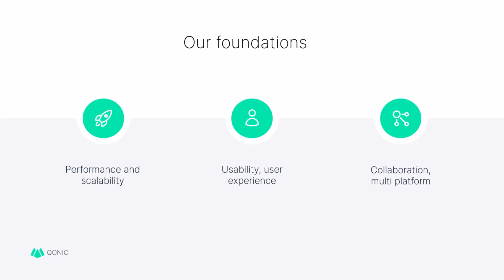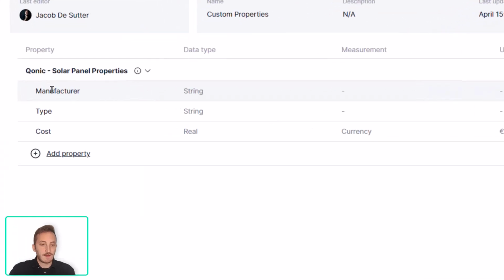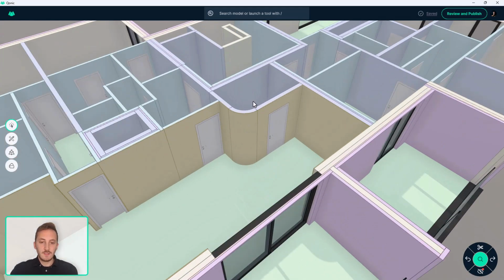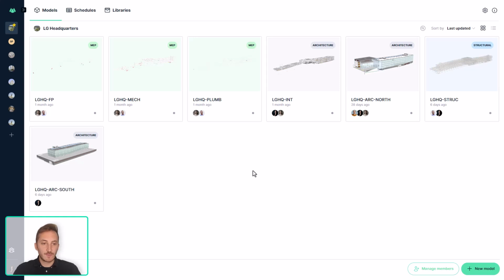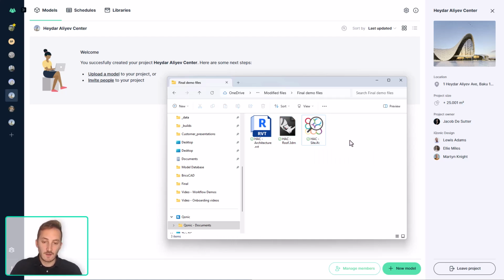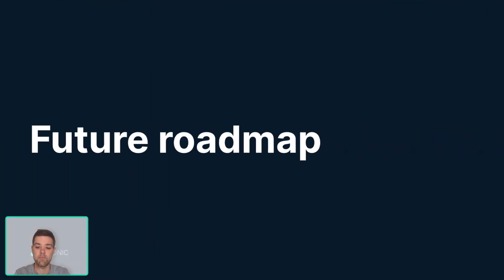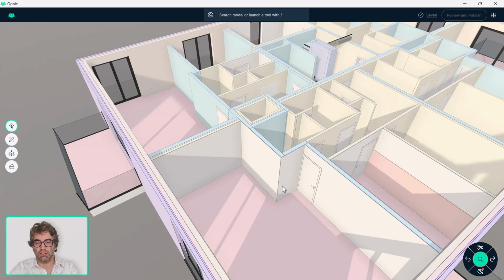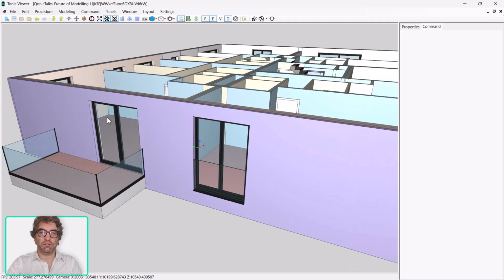Qonic Talks 2024 World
Witness the global launch of Qonic, the high-performance BIM modelling platform for AEC collaboration in the cloud and discover the future of the AEC industry with Qonic's revolutionary mission to transform 3D modeling and BIM solutions.

Qonic Talks highlights a model-centric approach, automation of modeling tasks, a robust solid modeling engine, and Qonic's commitment to bringing 3D modeling to the cloud. The Qonic Team will also provide a sneak peek into ongoing developments